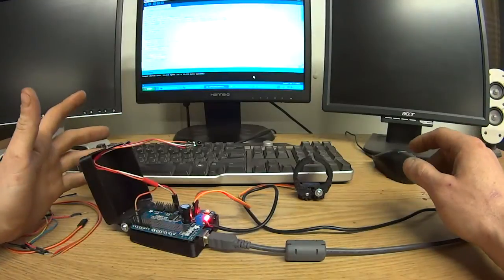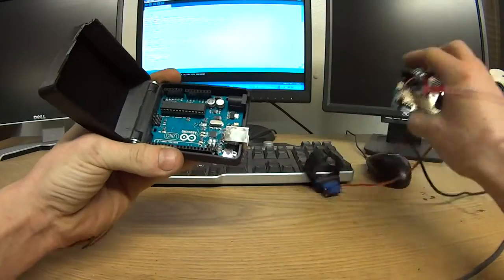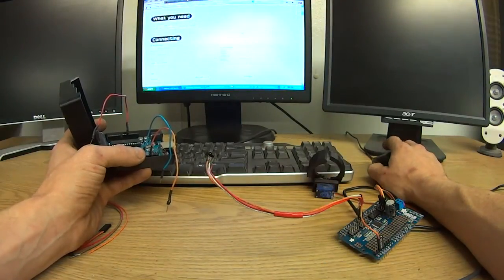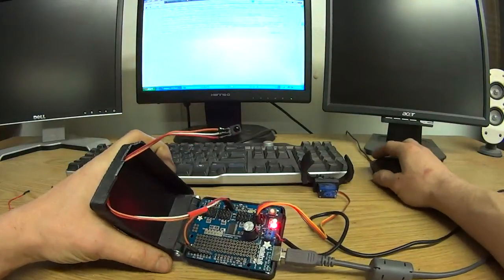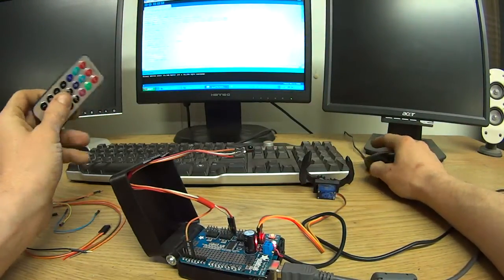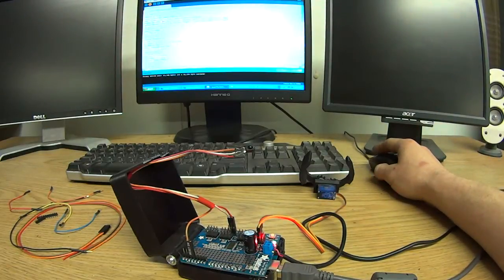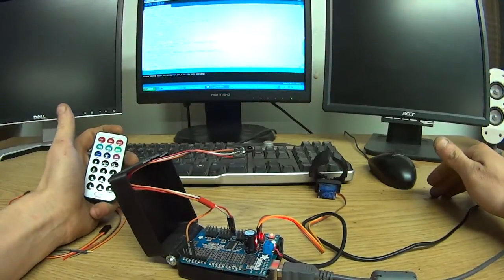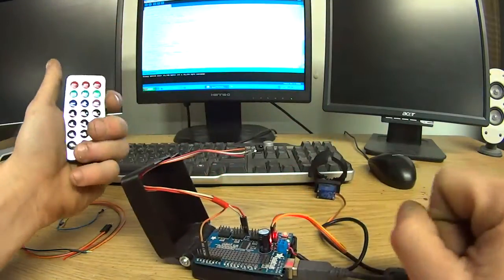MakinRobots: Arduino w servo shield n infrared remote control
Adafruit/arduino infrared remote tutorial, sort of...

:D